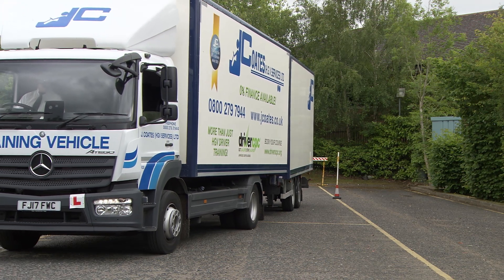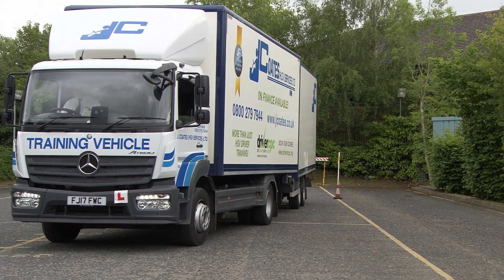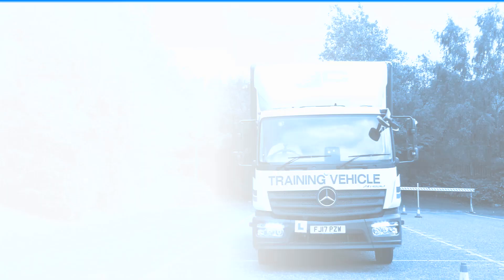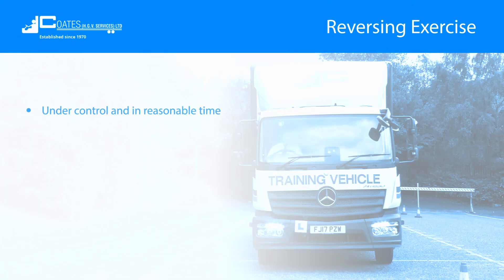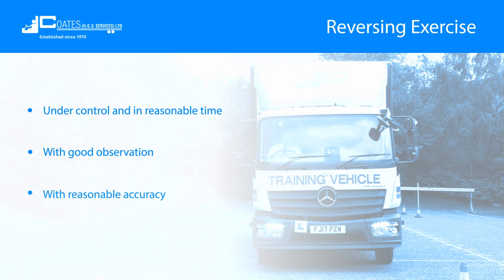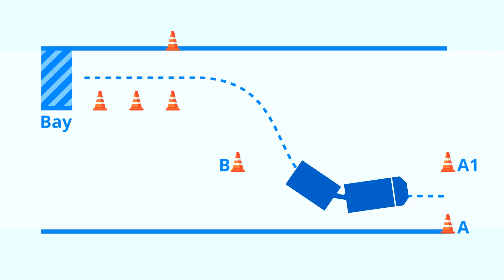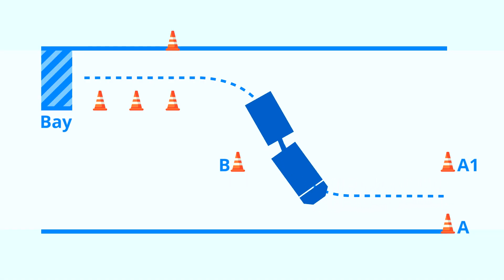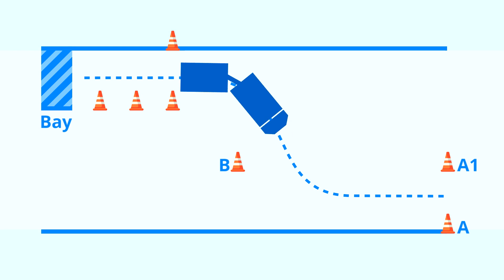LGV / HGV Category C+E Drawbar reversing exercise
One part of the HGV Driving Test is the reversing exercise.  This video shows what the test consists of specifically for a drawbar combination